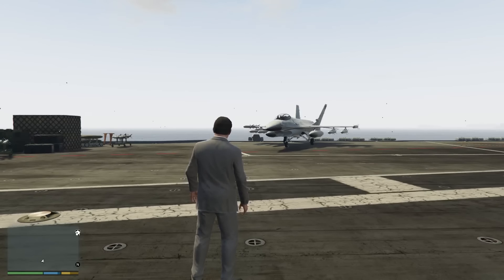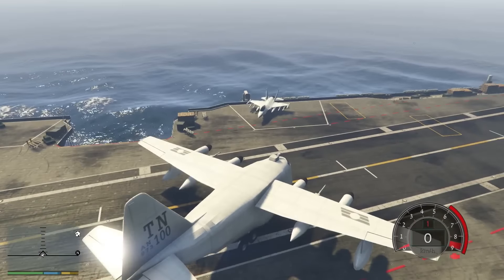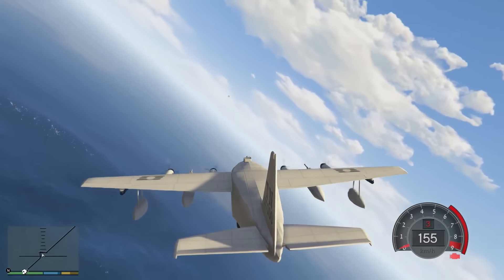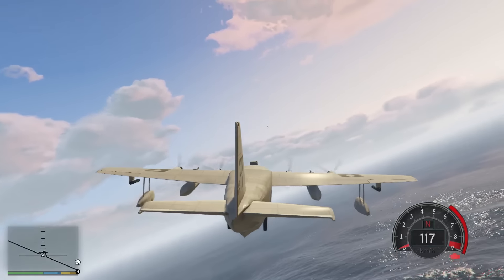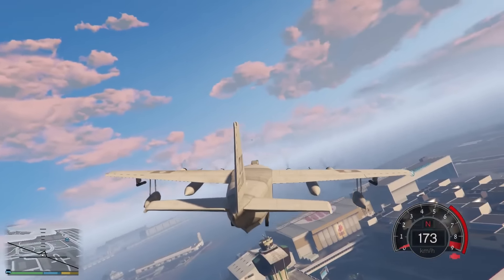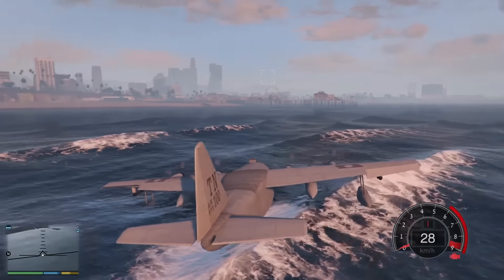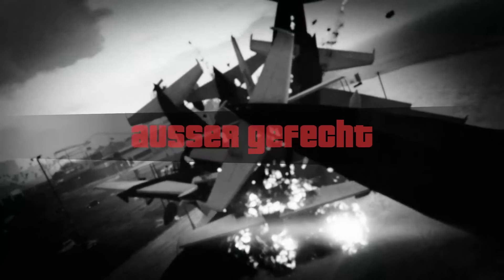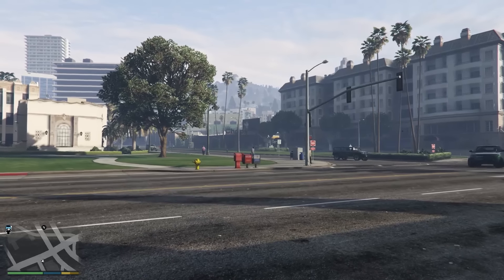Amphibious Plane: Zu Luft, Land und Wasser - GTA 5 [MOD]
►►► Wo kaufen?

★ Amphibious Plane: Zu Luft, Land und Wasser ★